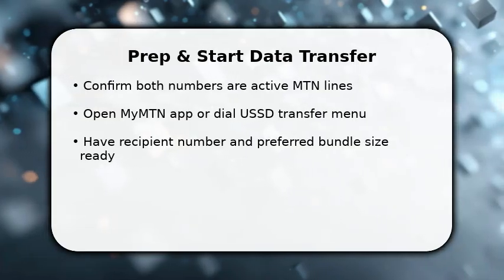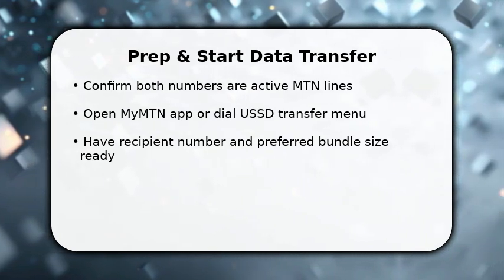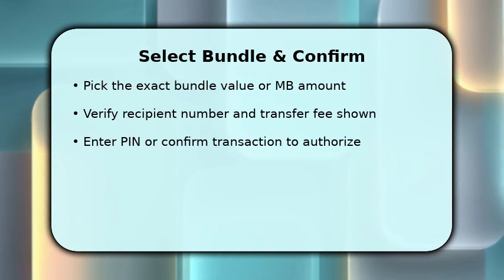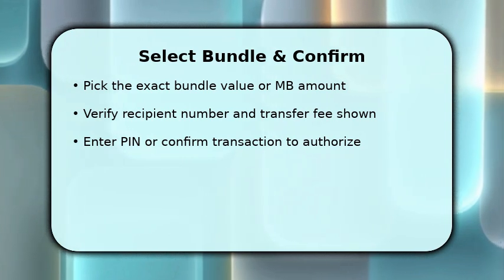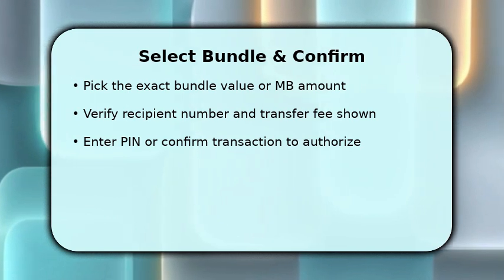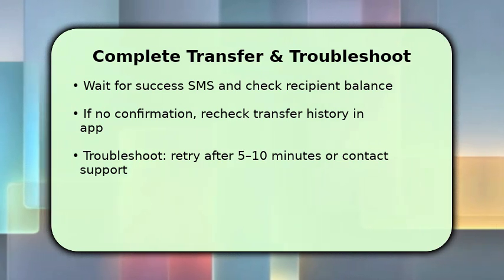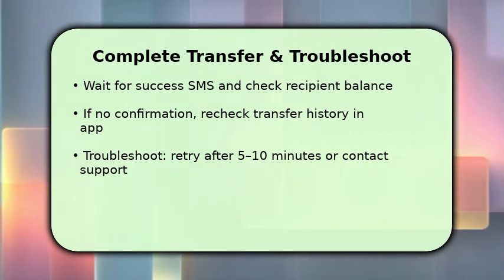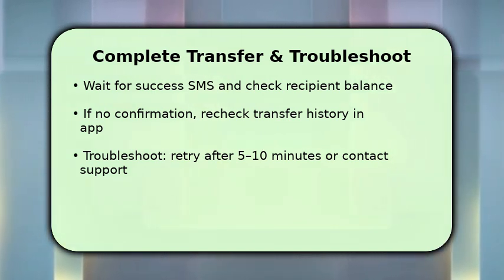How to Transfer Data on Mtn (full Guide)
Discover the step-by-step process of transferring data from your MTN device with our comprehensive guide. Learn about different methods, compatibility issues, and tips for a smooth transition.

transfer data, MTN mobile phone, data migration method, device transfer process, compatibility check MTN to Android/iOS, backup before transferring, restore from backup on new device